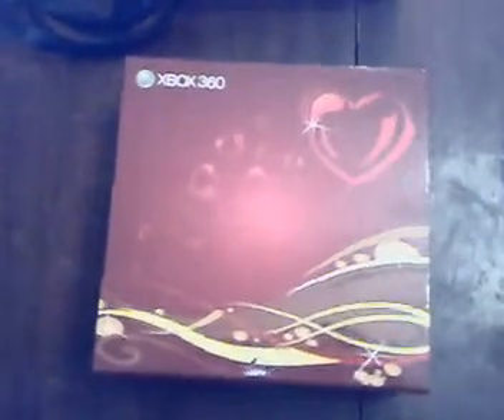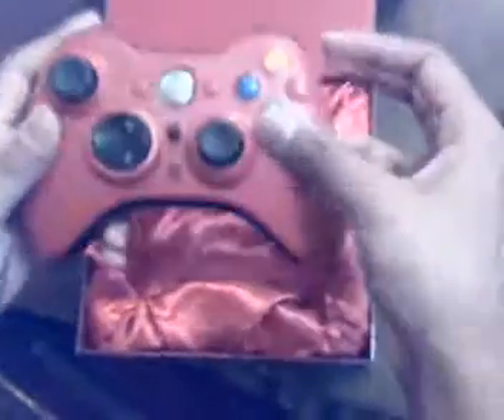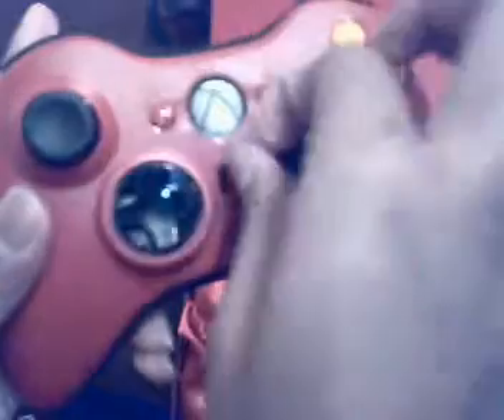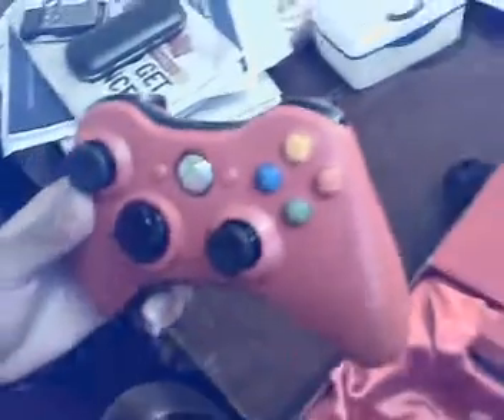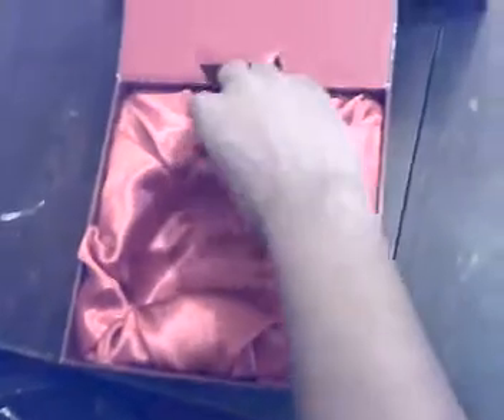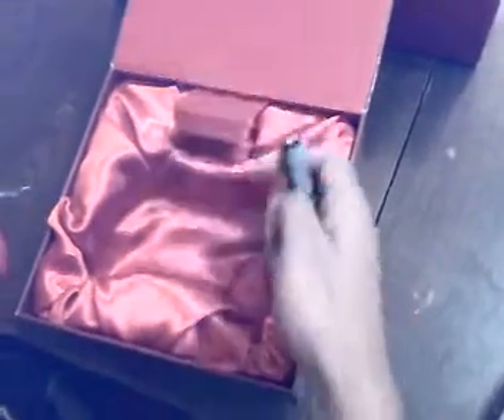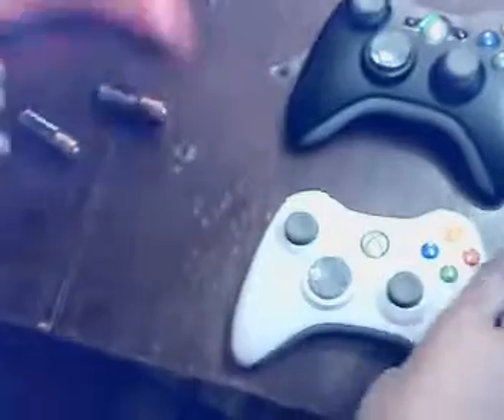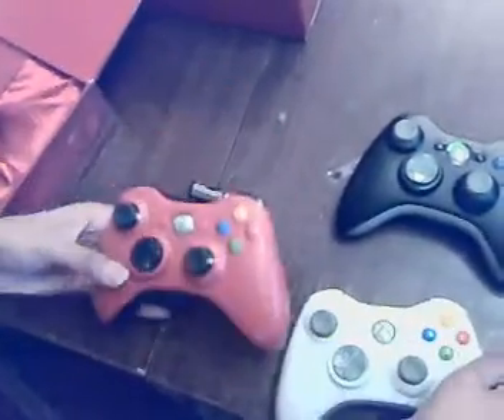X-Box 360 Valentines [Limited Edition] Controller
I've had enough of those thinking that the colour of the controller is not Rose Red and that it's 'Pink'. Therefore to prove you all wrong, here's some links.

The COLOUR of the controller is Rose Red.

And yesh this is the special and limited edition xbox 360 valentines controller! As i said in the video, I won the controller through a competition that microsoft had hosted.

There are only 5 in England so for me to win one was pretty lucky of me (:

Enjoy! :D x